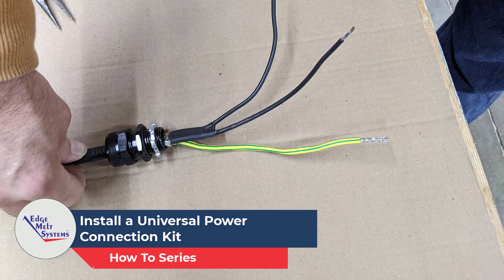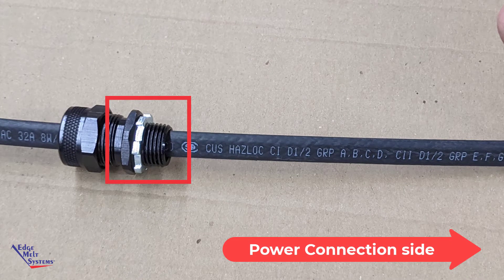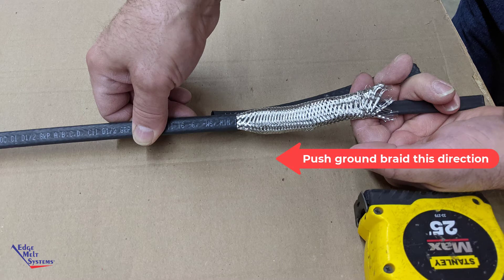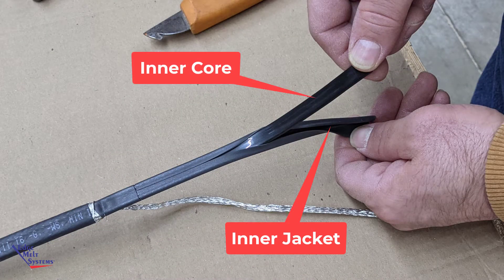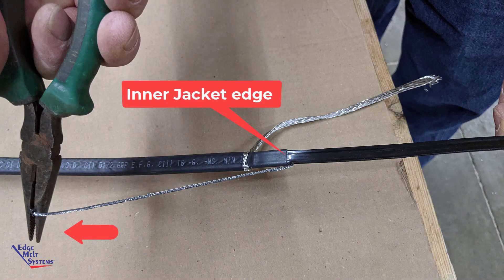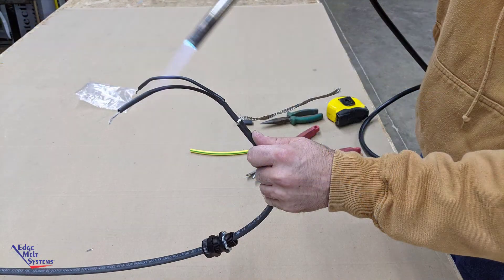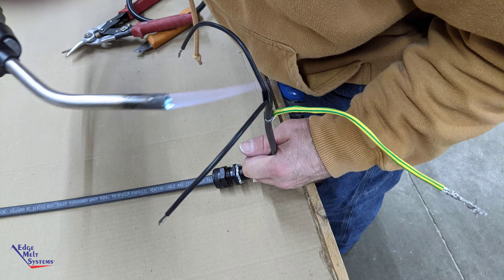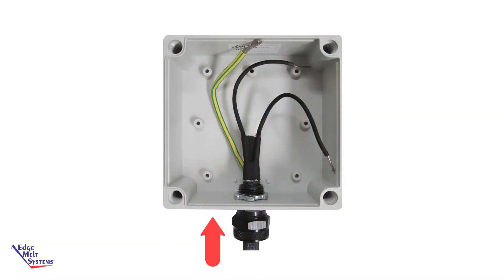How to Install a Universal Power Connection Kit onto Self Regulating Heat Cable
How To Install a Universal Power Connection Kit is a video in the How To Video Series from Edge Melt Systems. This video tutorial shows you step by step how to install a Universal Power Connection Kit on a self regulating heat cable.

Self-regulating heat cables are used in all designs by Edge Melt Systems. Hope you like our tutorial. To learn more about about our Ice Dam Prevention systems for roofs and gutters please checkout our products page.